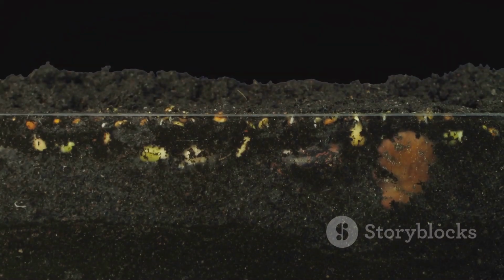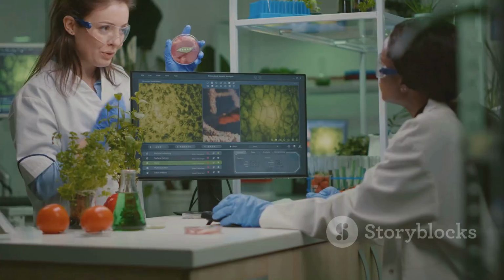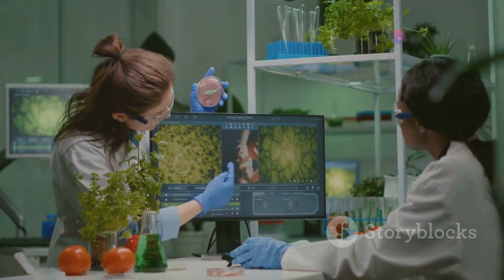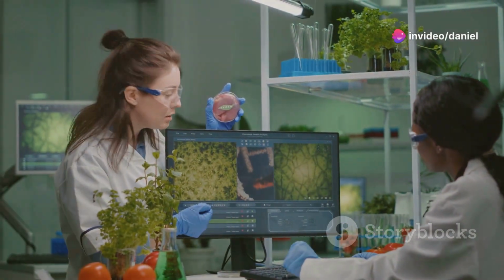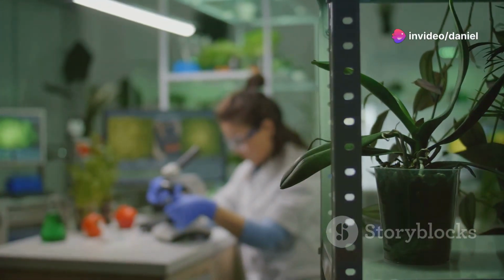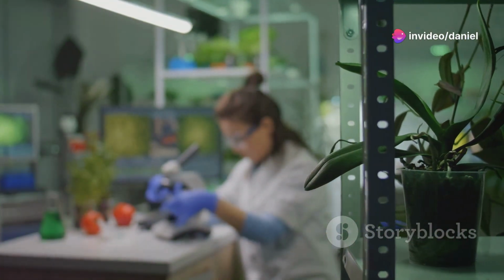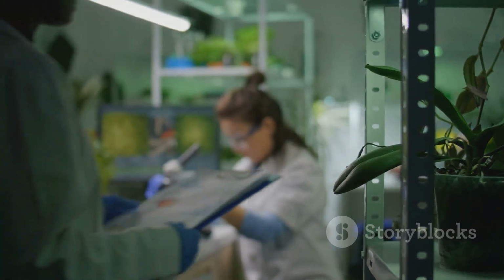Phosphorus in agriculture, Based on lectures by Dr Daniel Blackburn SQU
AI-generated based on a transcript from lectures by Dr Daniel Blackburn SQU